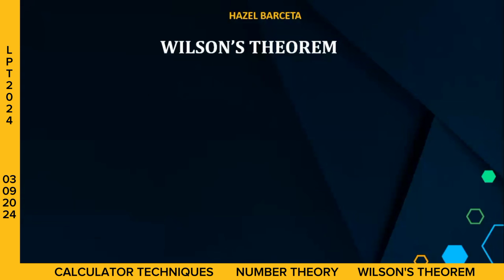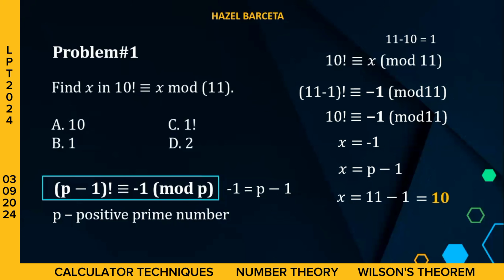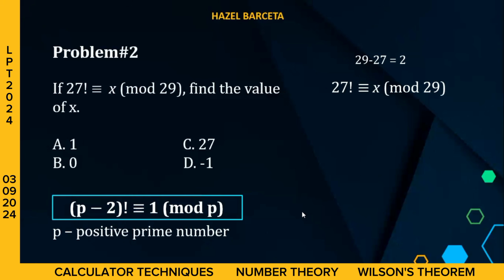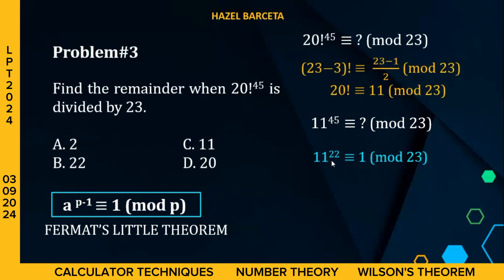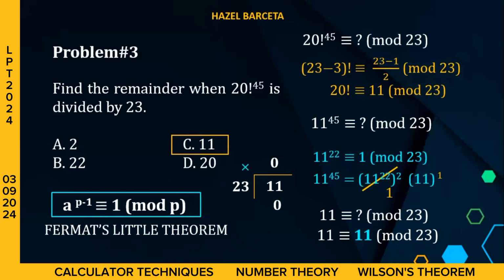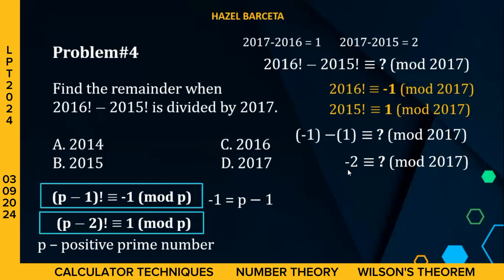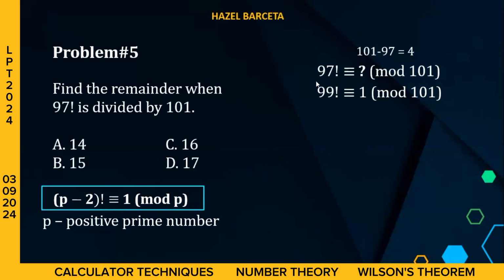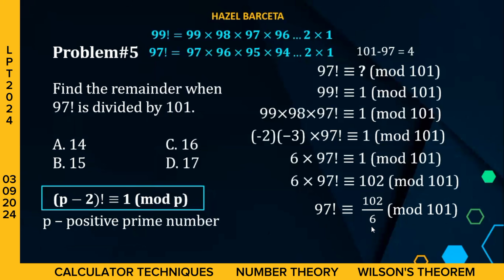LEPT MATH MAJORSHIP REVIEWER | CALCULATOR TECHNIQUES | NUMBER THEORY WILSON’S THEOREM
LEPT/LET MATH MAJORSHIP CALCULATOR TECHNIQUES NUMBER THEORY WILSON’S THEOREM

Hello, Teachers! CASIO FX-570ES PLUS CALCULATOR TECHNIQUES play a vital role in the actual MATH MAJORSHIP BOARD EXAM.

Teachers, let us all help each other by SHARING this MATH TYPO ERROR TUTORIAL VIDEO to reach more SELF-REVIEW LEPT MATH MAJORS and be aware of the CALCULATOR TECHNIQUES as well as the MOST RECOMMENDED CALCULATOR for MATH MAJORSHIP.

Hoping and praying for more learning, Teachers! Thank you so much!